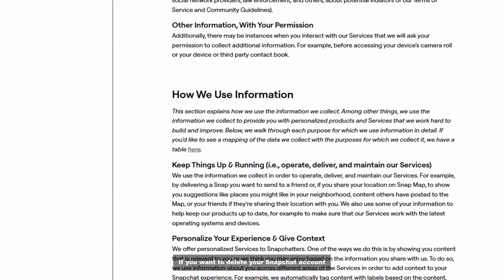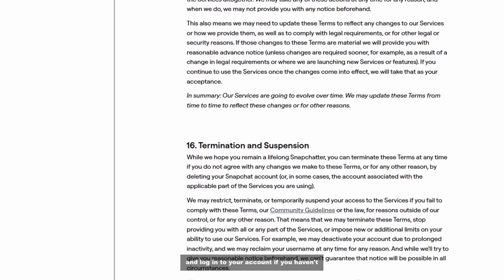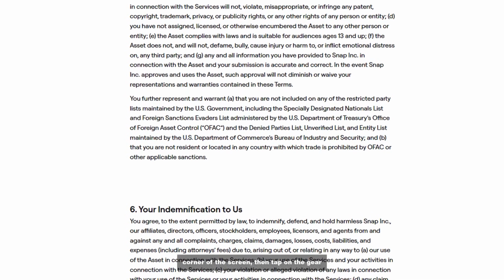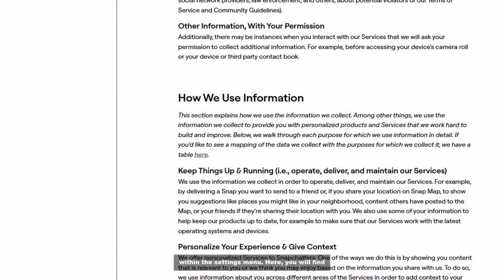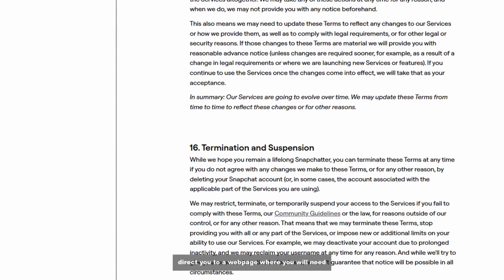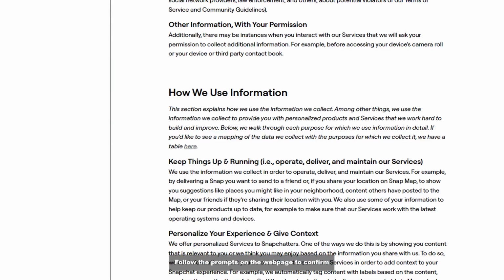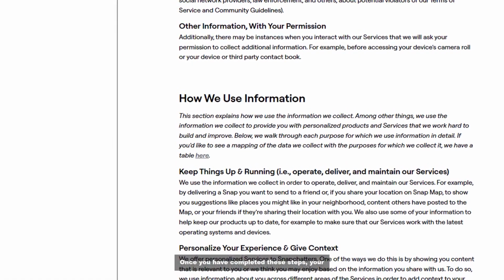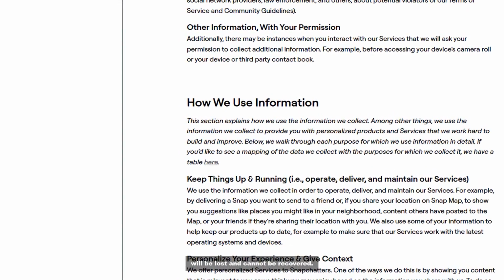How To Delete Your Snapchat Account Permanently 2025 (2026)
In this video, we will guide you through the process of deleting your Snapchat account permanently in 2025. If you're looking to take a break from social media or just want to remove your account for good, this tutorial covers all the steps you need to follow.